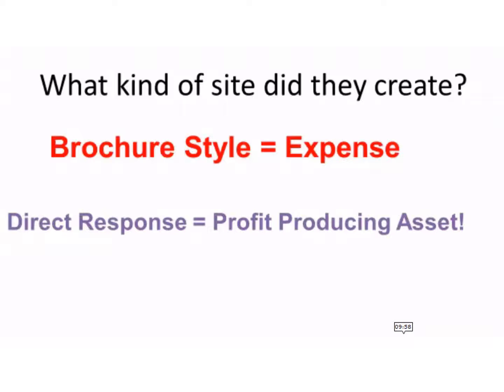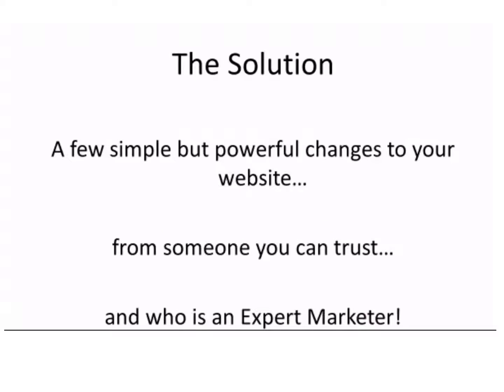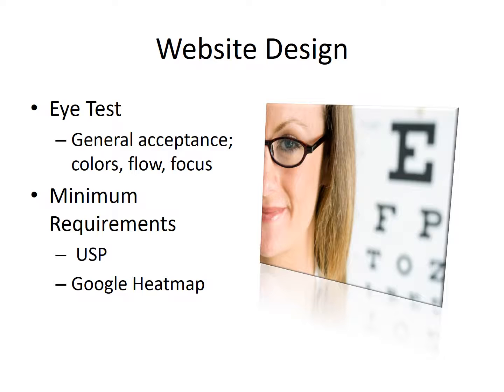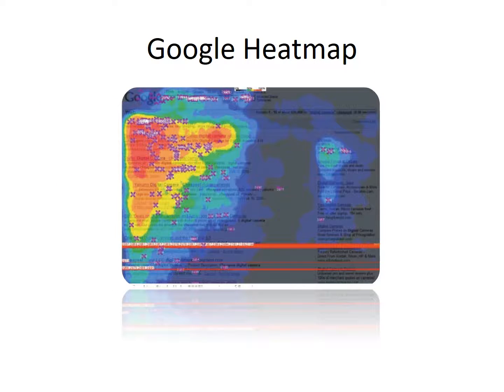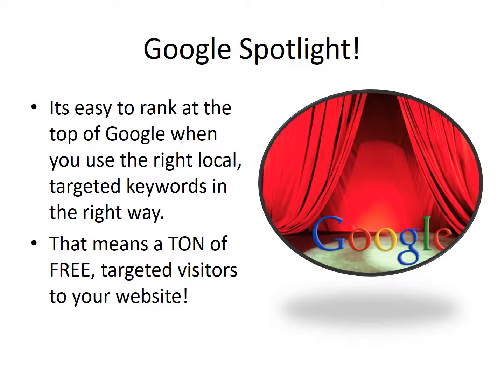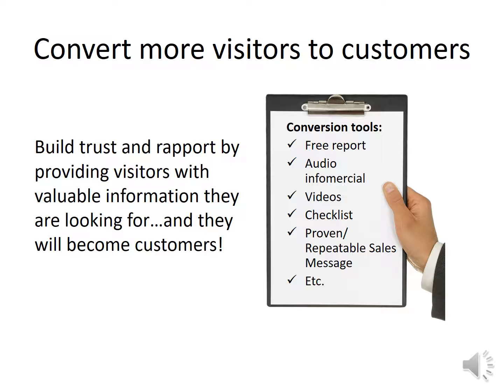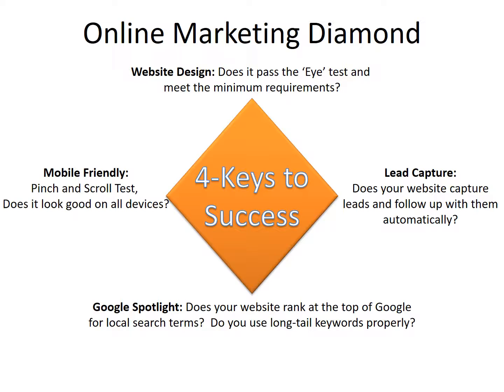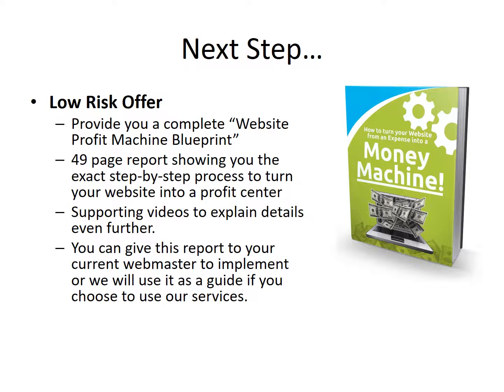Website Machine Profit Presentation Local Businesses